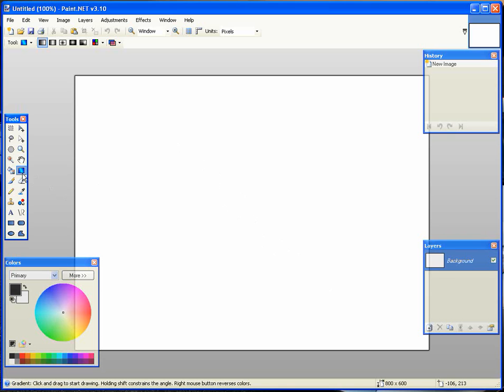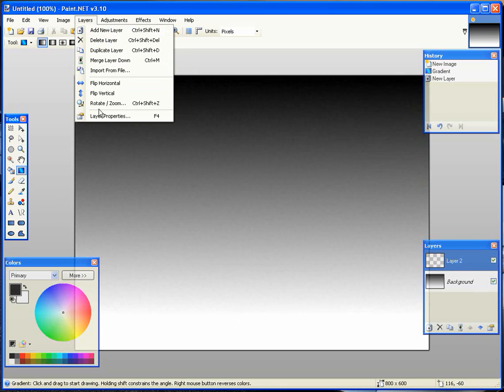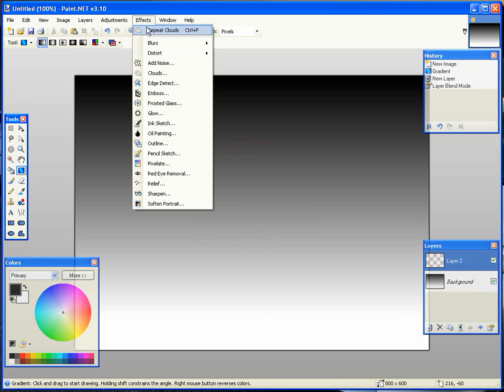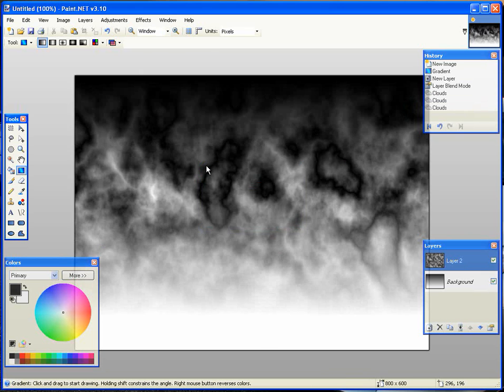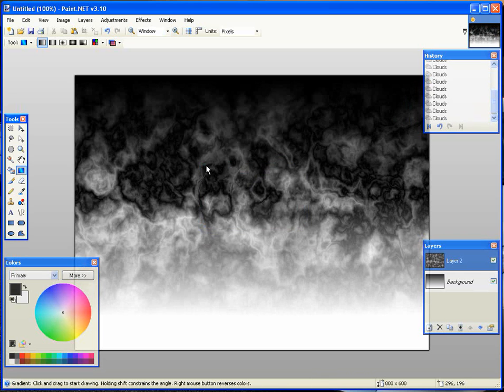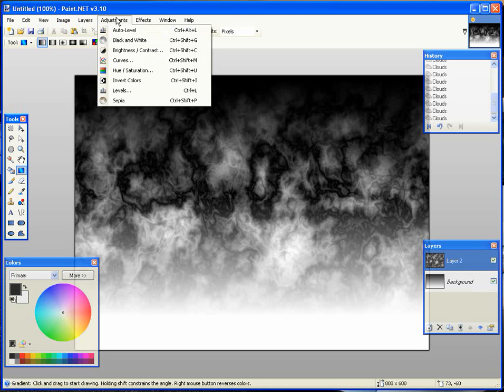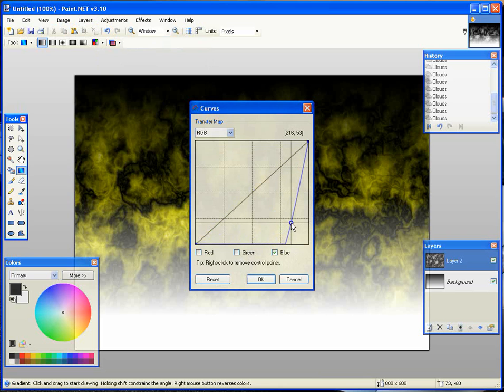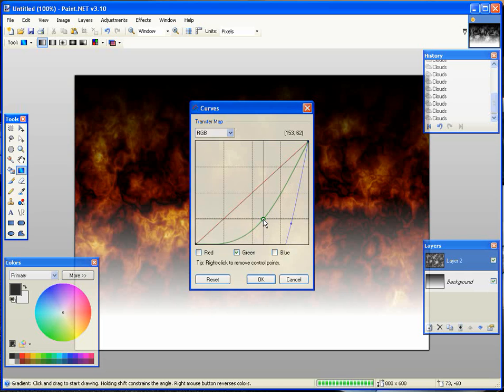ZeroDayPhoto - Paint.NET Fire effect v2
ZDP tutorial of Fire effect with screen capture software that shows all Paint.NETs Tool, Layer, and Color boxes.